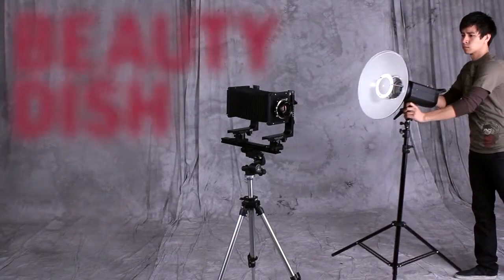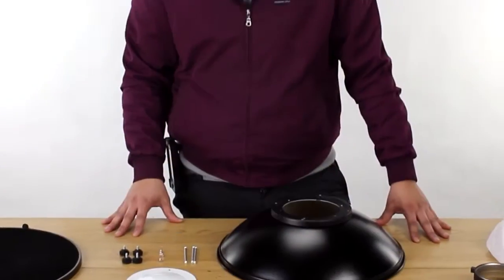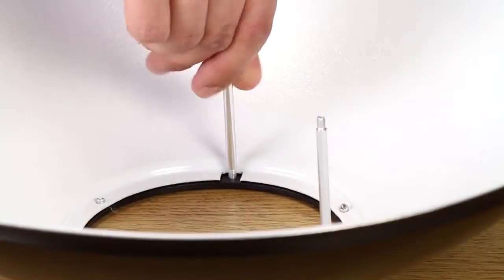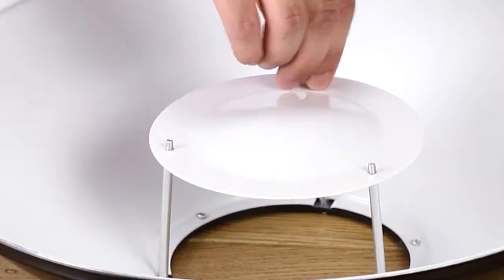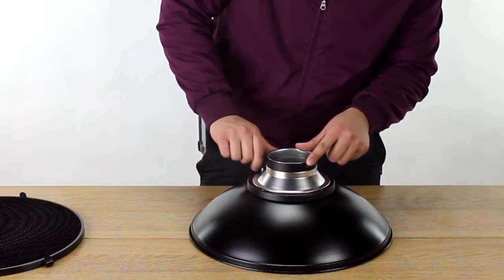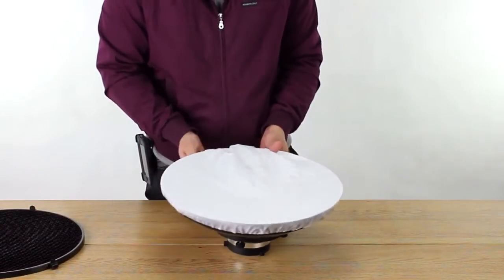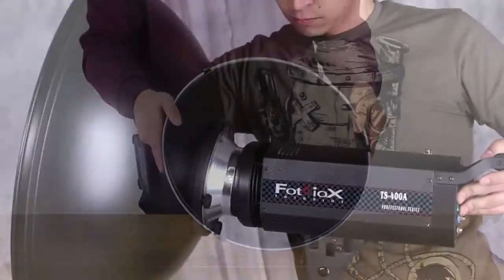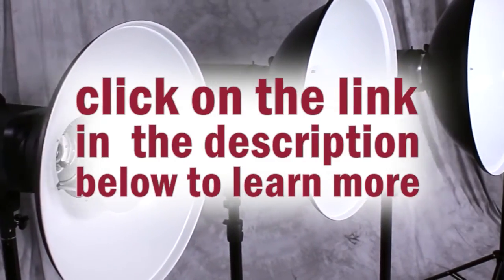How To Assemble a Fotodiox Beauty Dish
A step-by-step guide to assembling your Fotodiox Beauty Dish.

Check out this link to learn more about Fotodiox Beauty Dishes